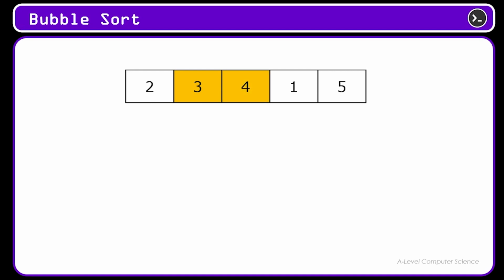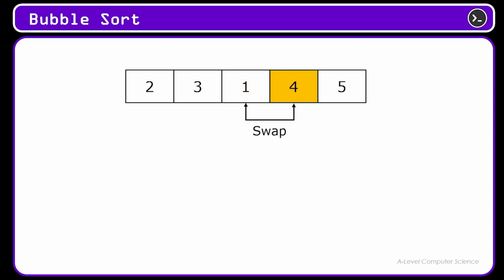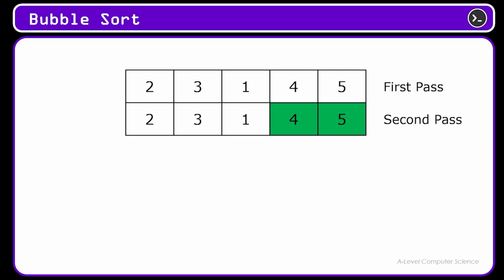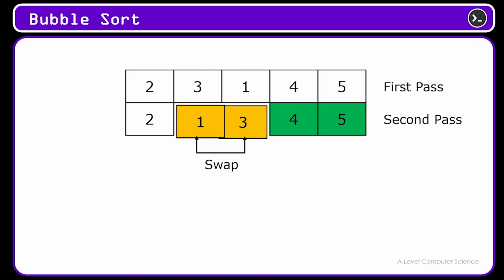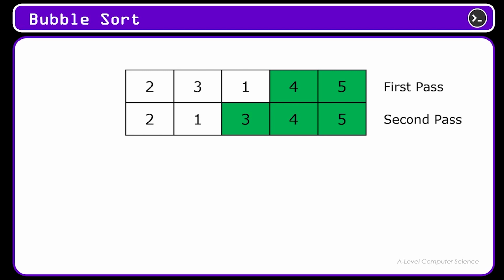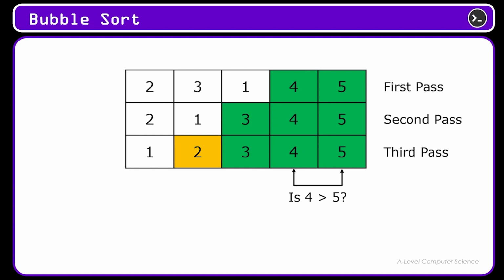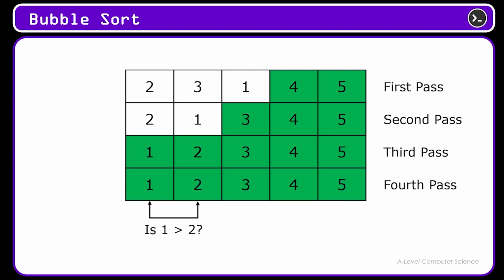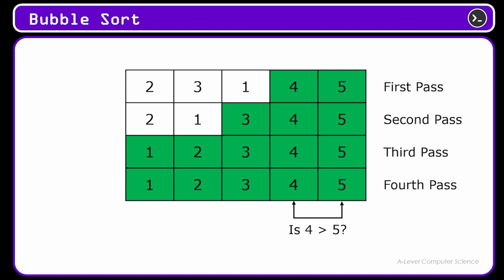L5 - Bubble Sort Demo